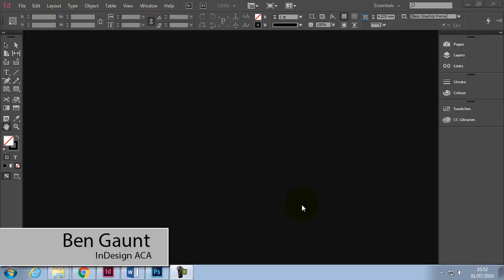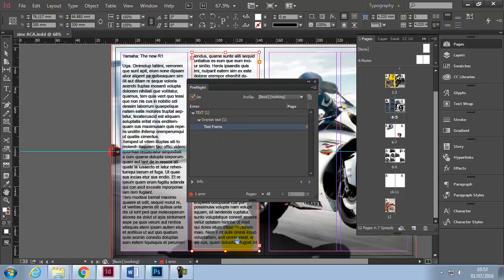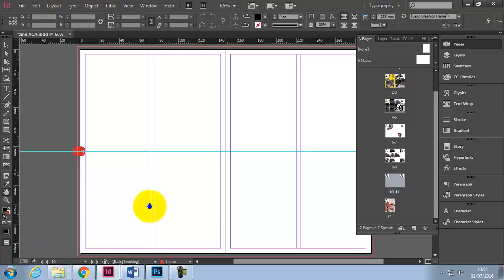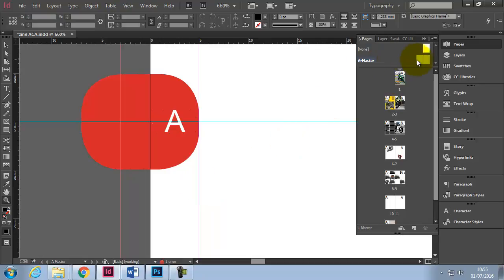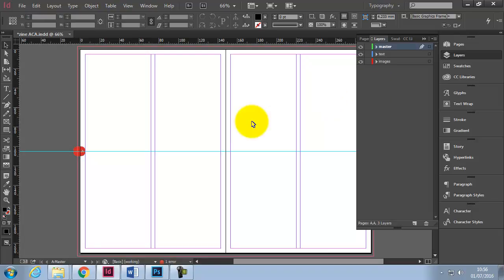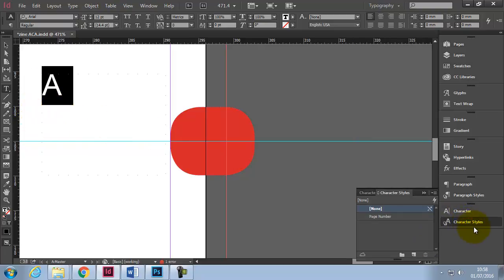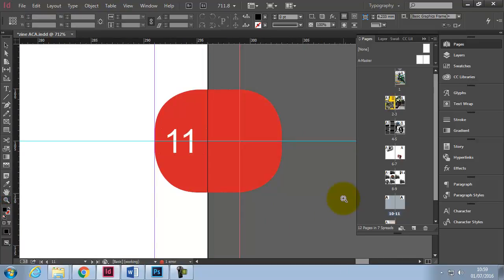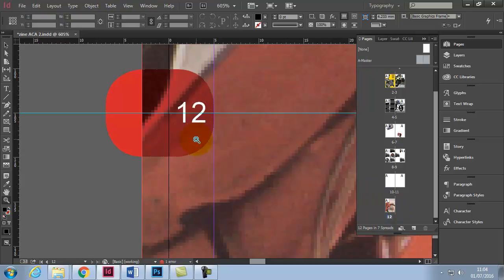InDesign ACA - The Zine Part 1 (master pages)